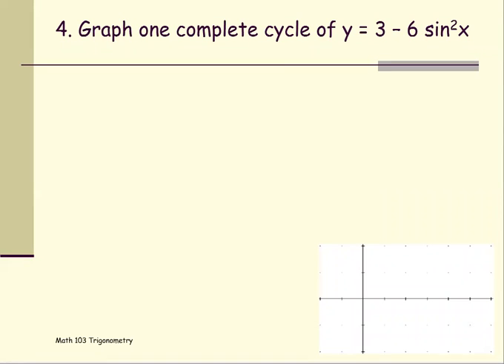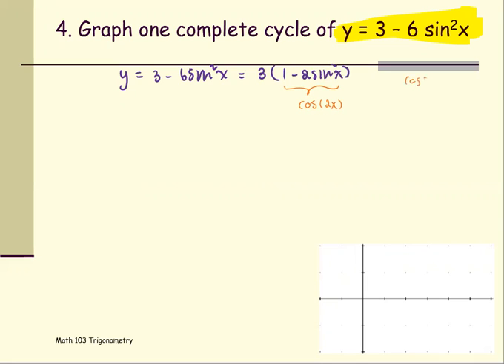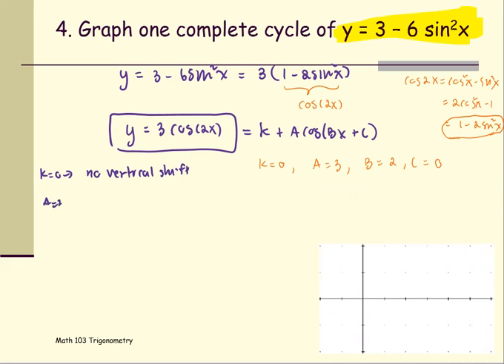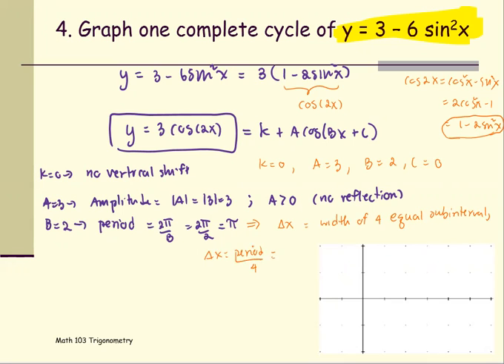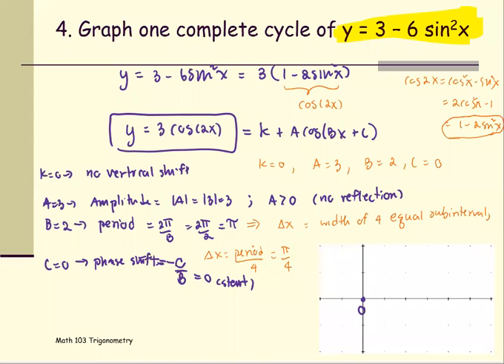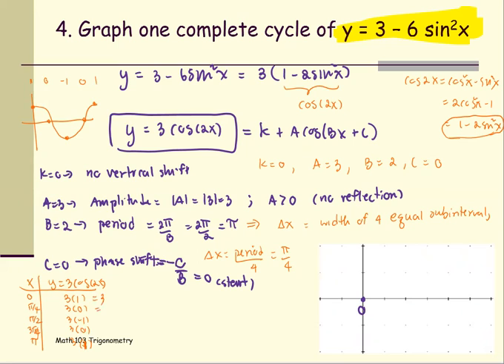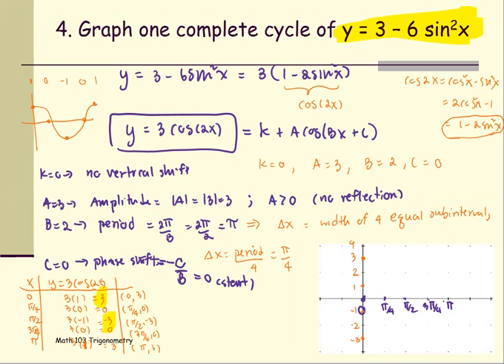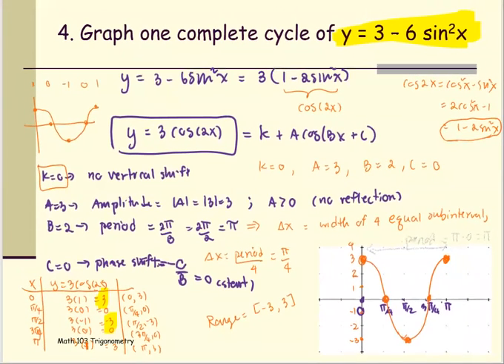M103 Sec5_3 Graph y = 3 - 6 (sin x)^2